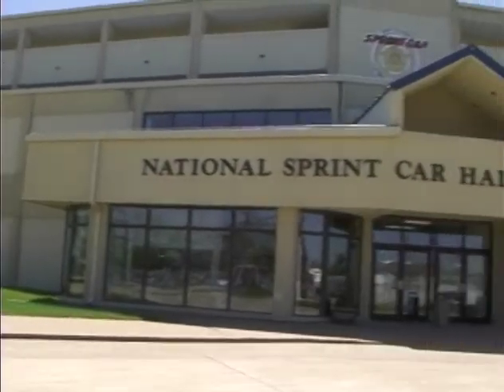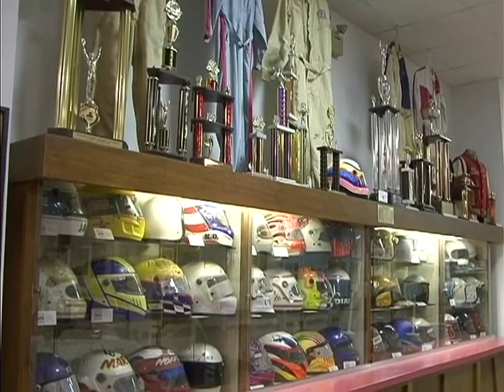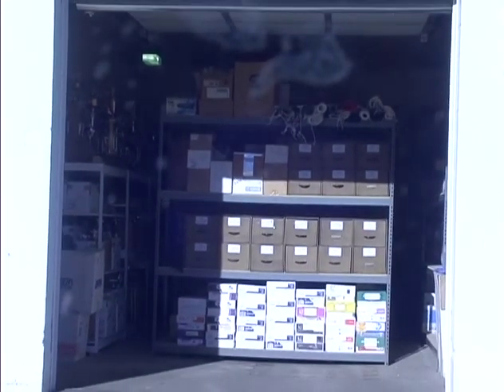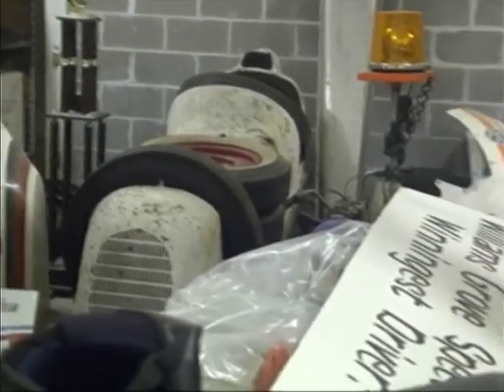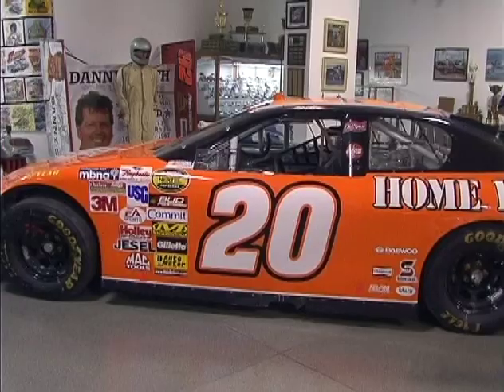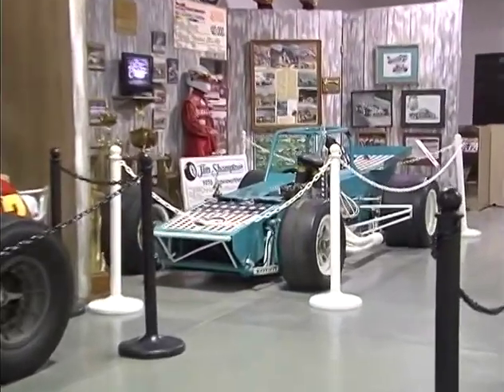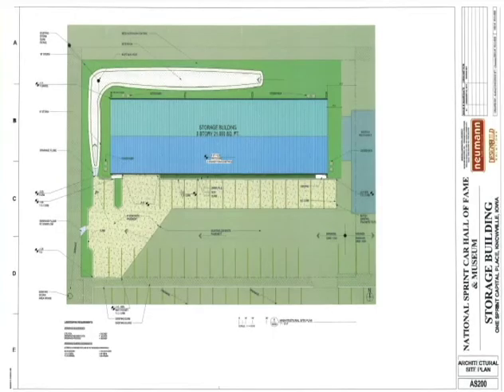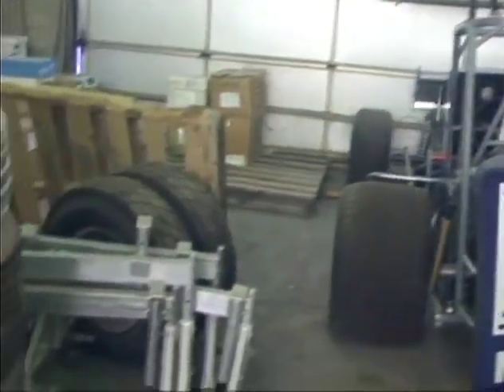Expand the dream-1.mp4